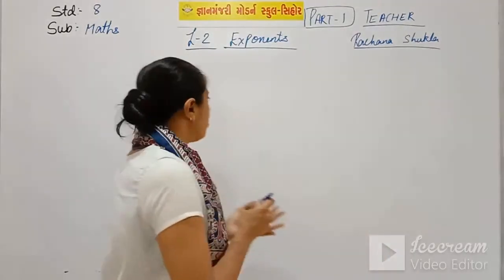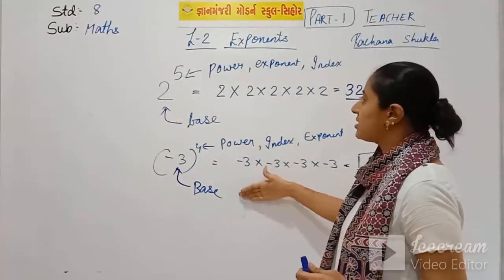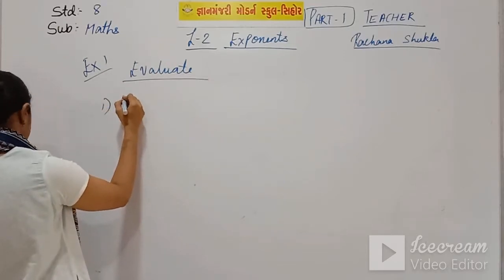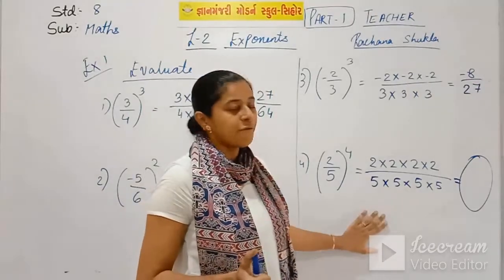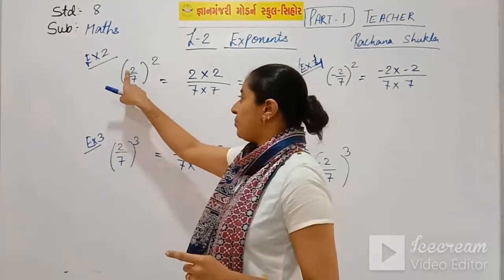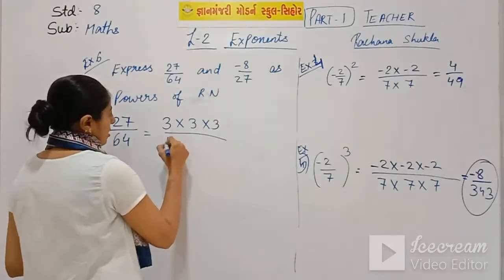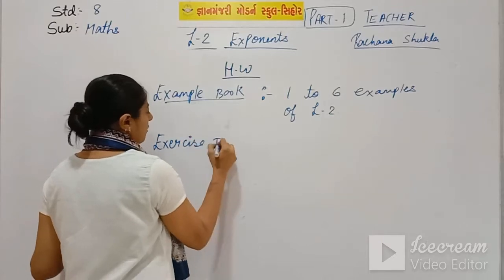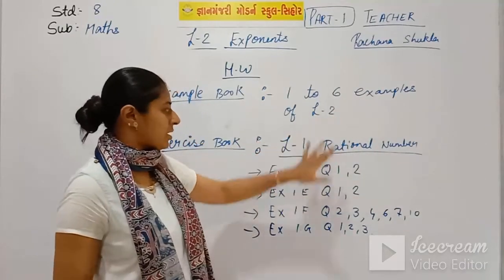STD:8 (ENG.MED) | MATHS | CH-2 | EXPONENTS | LEC-1 | TEACHER : MRS.RACHANA SHUKLA